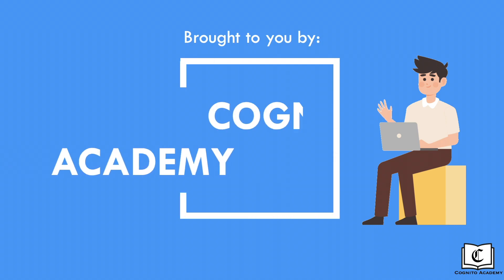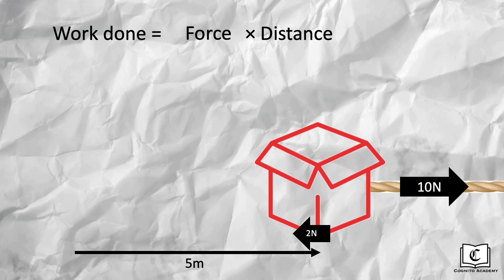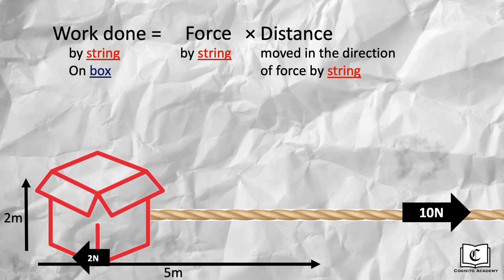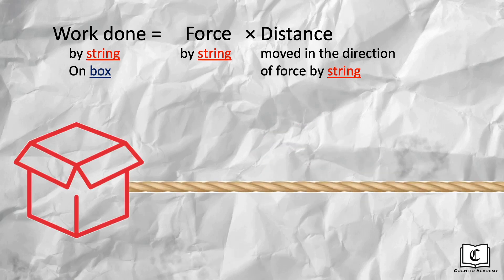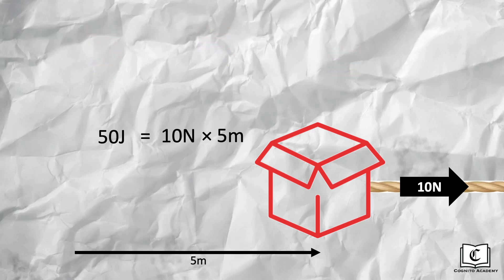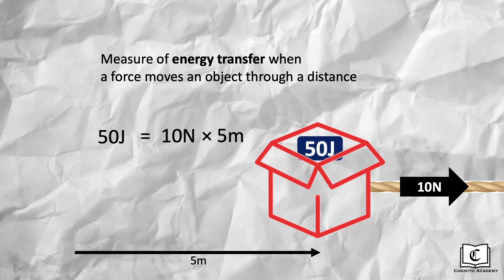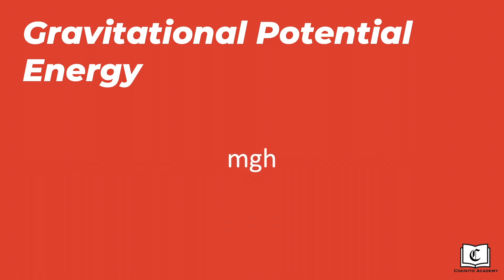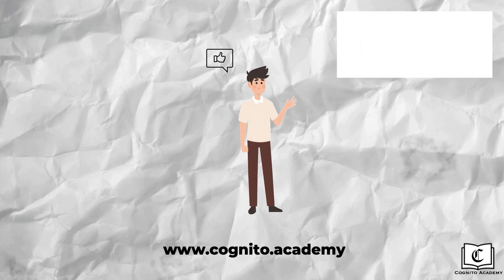Energy & Work Done (Crash Course) | Newtonian Mechanics | Physics | GCE O-Level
In this video, we cover Energy Work Power as part of the O Level Physics syllabus.

Cognito Academy is Singapore’s leading tuition academy. Our mission is to empower our students in their academic pathways. Beyond a mere tuition agency, we double as academic content creators, producing crash course videos, question walkthroughs and essays for the benefit of all students.